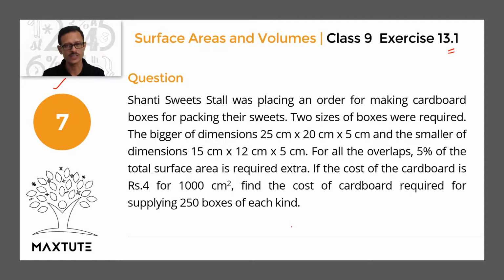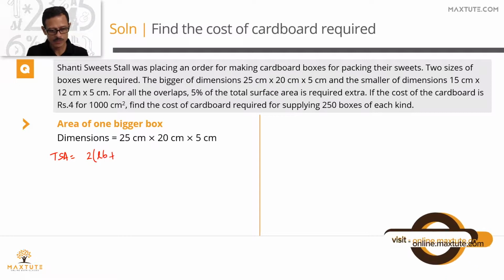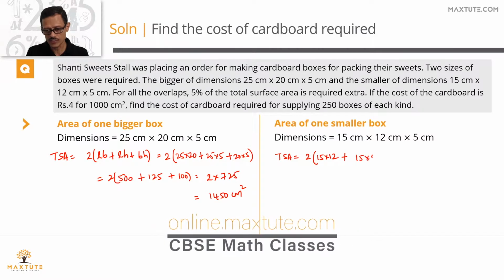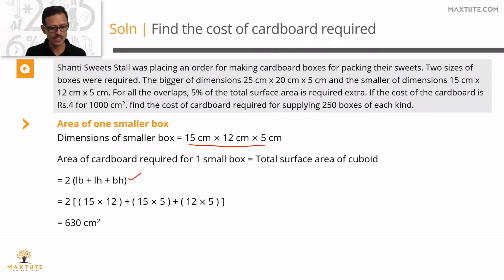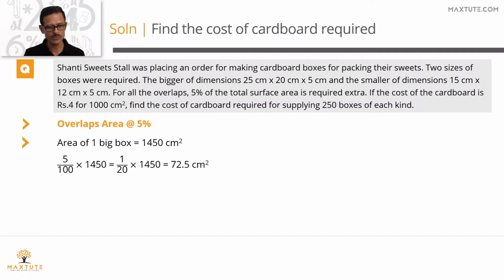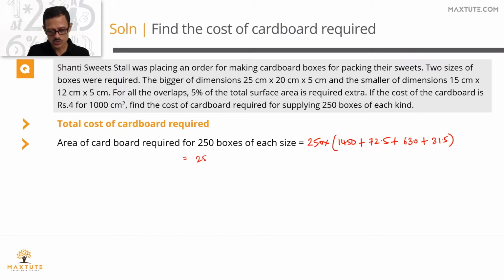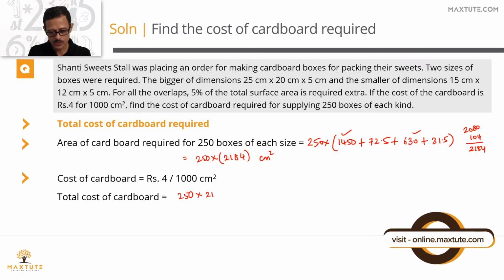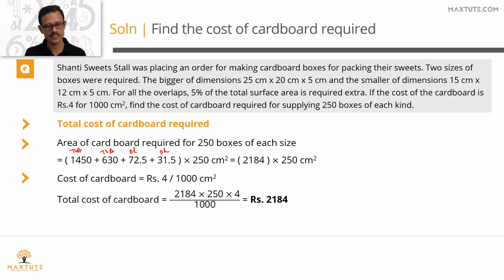NCERT Class 9 Math | Chapter 13 Exercise 13.1 Q7 | Total Surface Area Cuboid | CBSE Online Coaching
CBSE Online Coaching | NCERT Class 9 Math | NCERT Solutions for Class 9 Math | Chapter 13 Surface Areas & Volumes | Exercise 13.1 Question 7 | Surface Area of Cuboid

This question is from Chapter 13  of NCERT class 9 maths book. Surface areas & Volumes. Tests your understanding of the surface area of cube and cuboid and  the formula to compute their surface areas.

Question:
Shanti Sweets Stall was placing an order for making cardboard boxes for packing their sweets. Two sizes of boxes were required. The bigger of dimensions 25 cm x 20 cm x 5 cm and the smaller of dimensions 15 cm x 12 cm x 5 cm. For all the overlaps, 5% of the total surface area is required extra. If the cost of the cardboard is Rs.4 for 1000 cm^2, find the cost of cardboard required for supplying 250 boxes of each kind.

Detailed explanatory answer, solutions and video solutions to hard questions in Chapter 13, Exercise 13.1 @